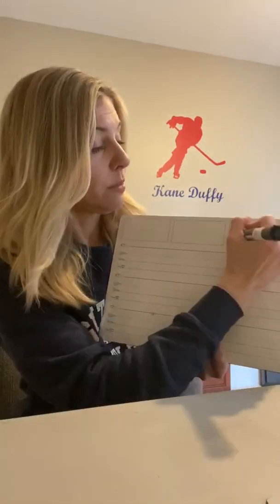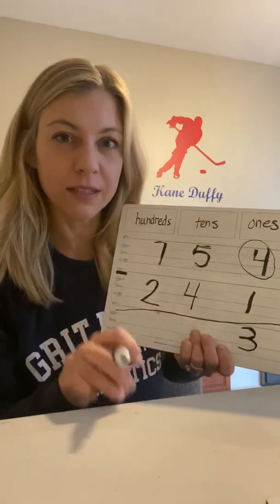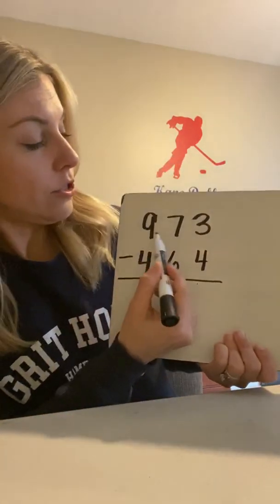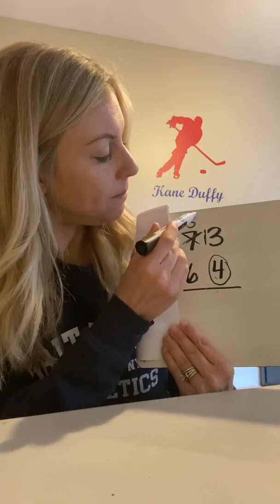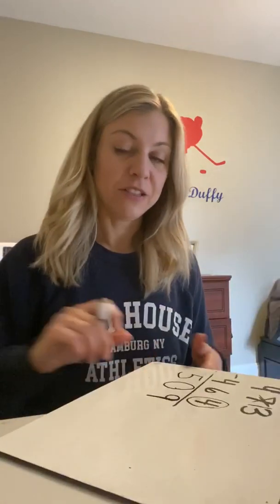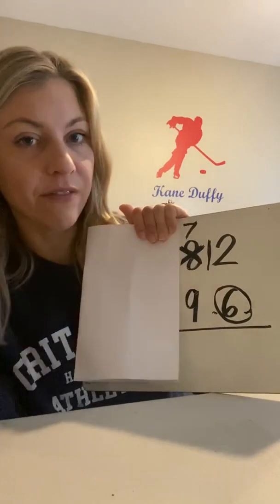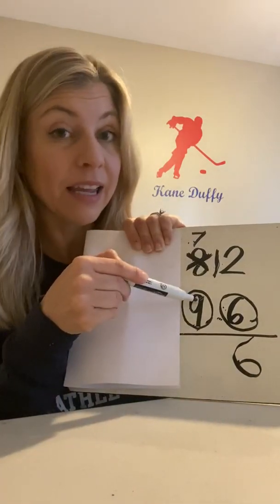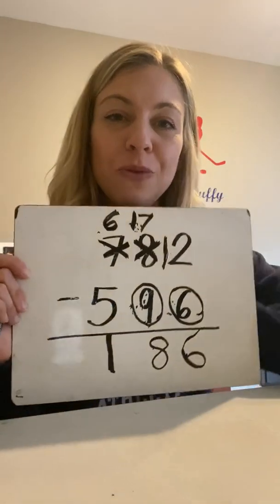Math Review Minutes #13 Mrs. O’Connor 4-9